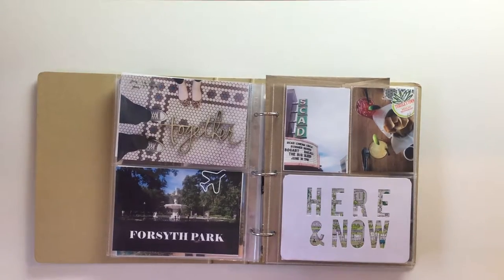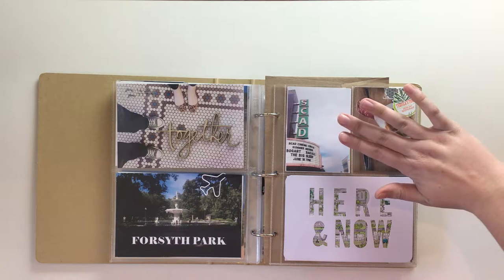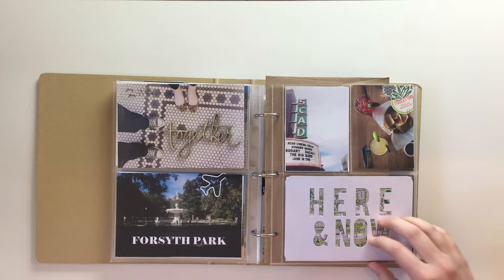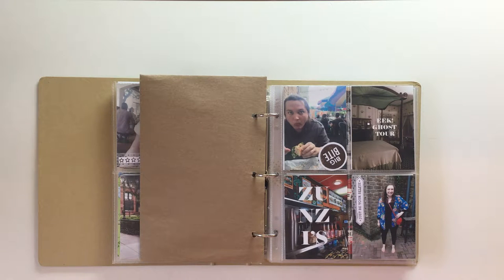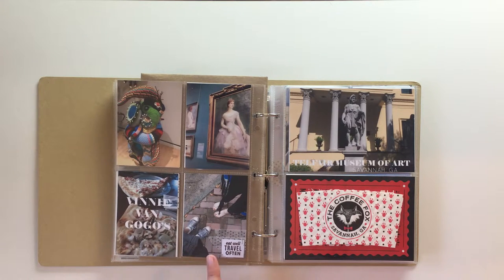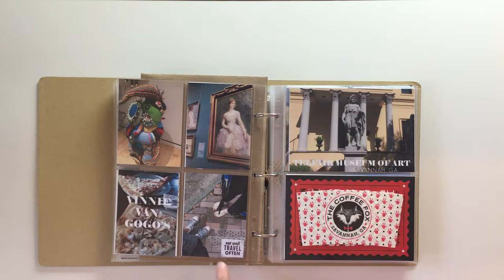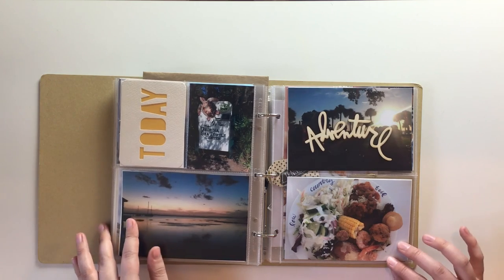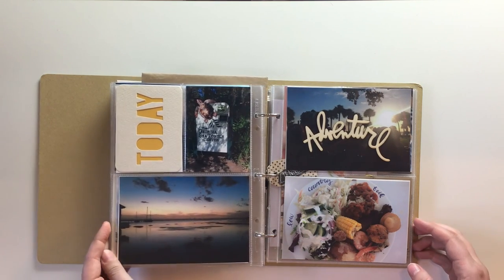2016 Project Life Mini Travel Album // Savannah & The Georgia Coast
I started this album (my first PL style album) in 2016. Here's an overview of my third section in the album, our June trip to Savannah, Tybee Island, & Jekyll Island Georgia.

Heidi Swapp Wood Veneer Word Cutouts - old PL kit
Becky Higgins PL KIT - old
Heidi Swapp Date Stamp
Washi Tape - Not online
State Chipboard - (same but stickers
Canon Selphy
Tiny Attacher

Upcoming videos/posts include other PL spreads for this album. :)

Do you have any questions?! Leave them in the comments!

XO,

Alexandra

*This is not a sponsored post, all thoughts as always, are my own.*